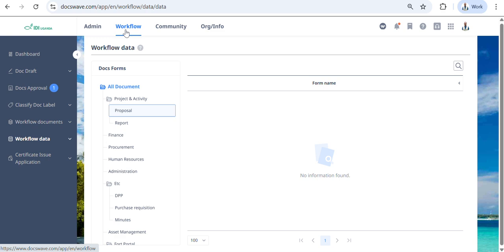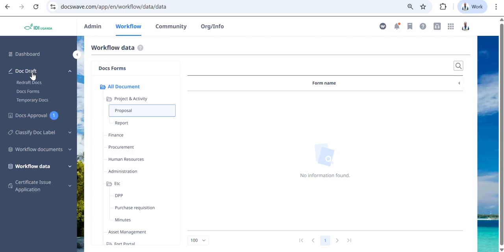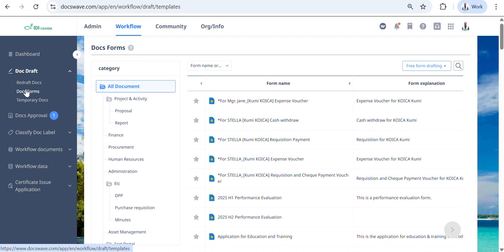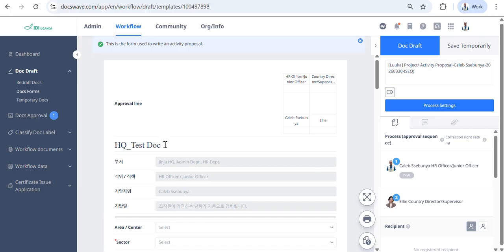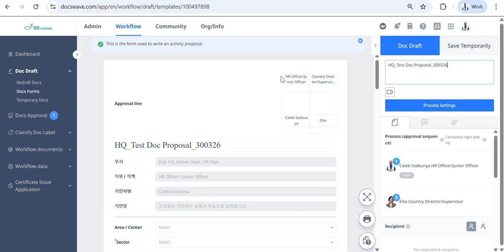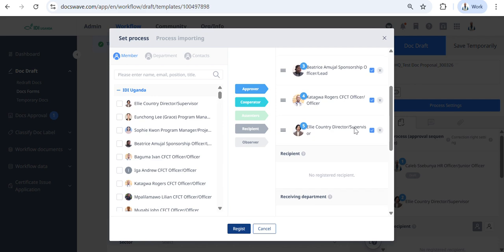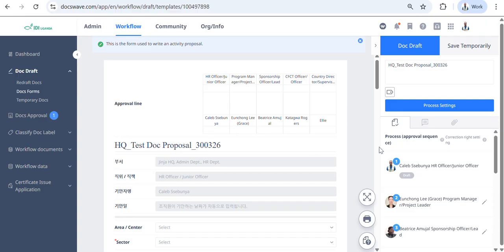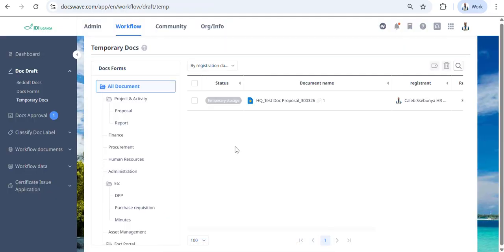5 - Docswave_Drafting a document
Having learned how to find your way on Docswave, you understand that it is 'Work flow' that we use most of the times.
It is now a time to learn the basics of this part of Docswave, and what is essential for any document you draft.